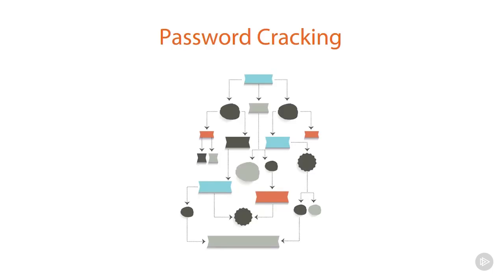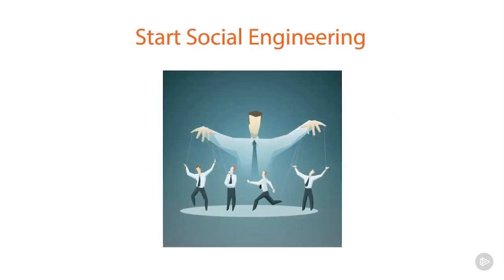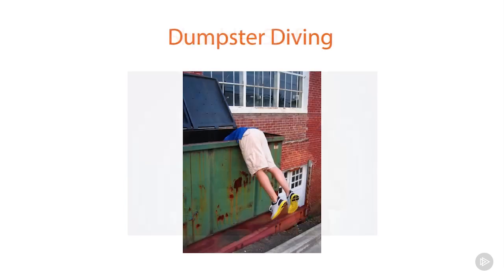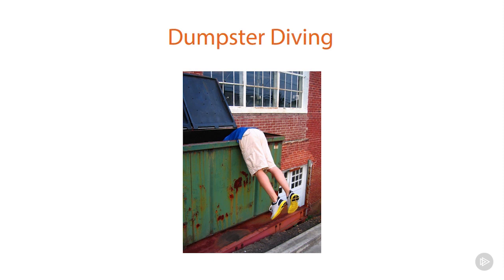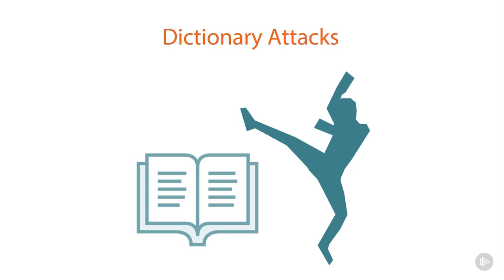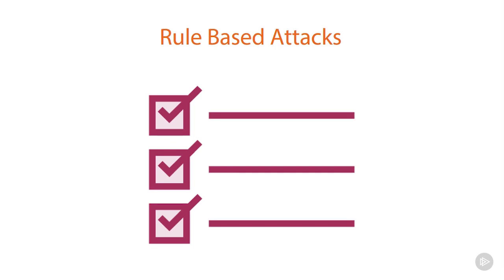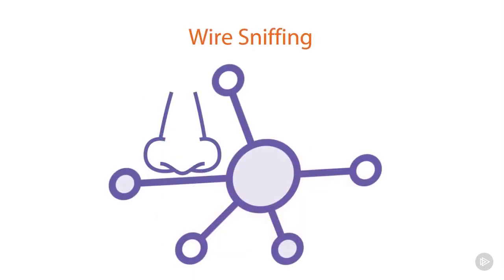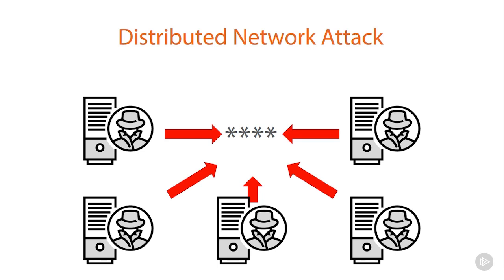Hacking Password cracking - Pentesting (Penetration) Part 5.2